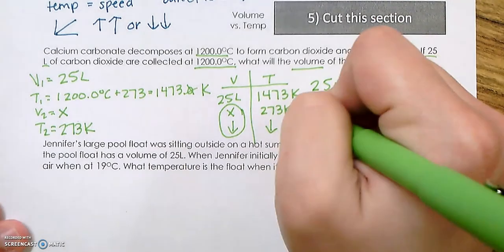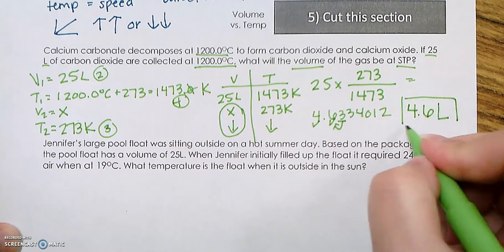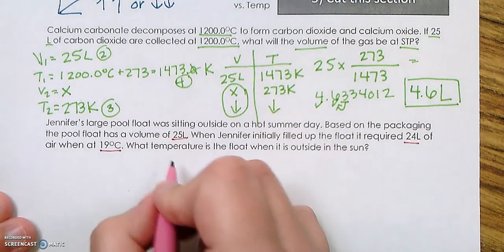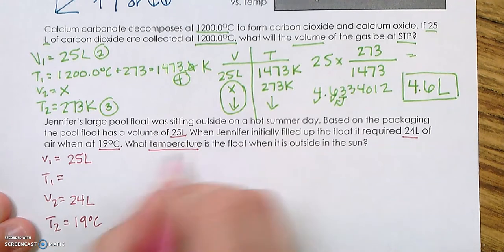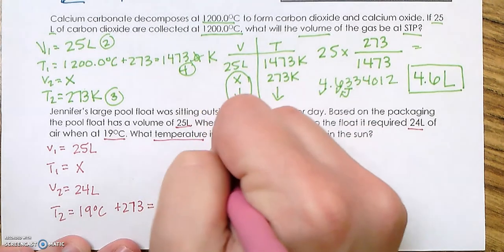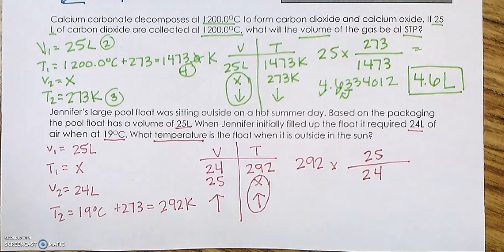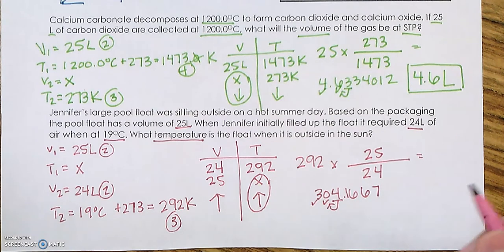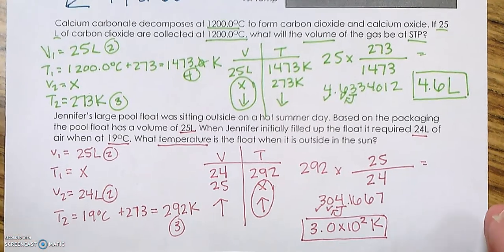Gas Laws #8 Volume vs Temperature